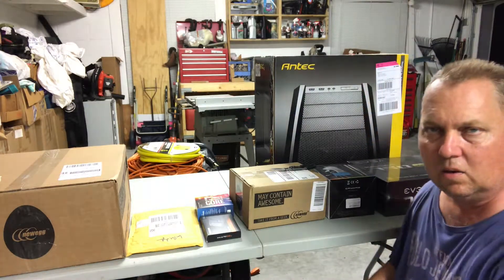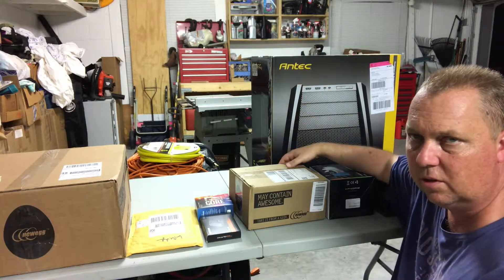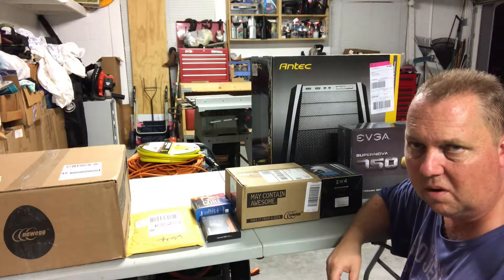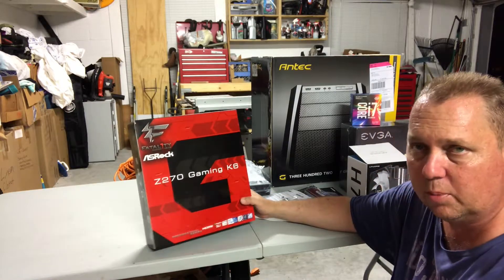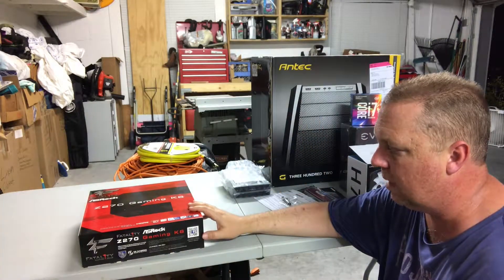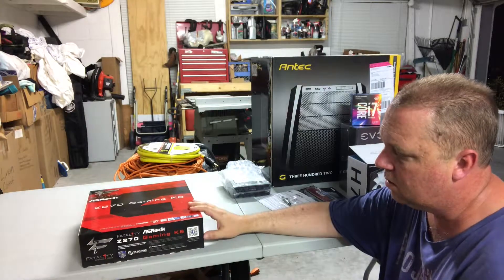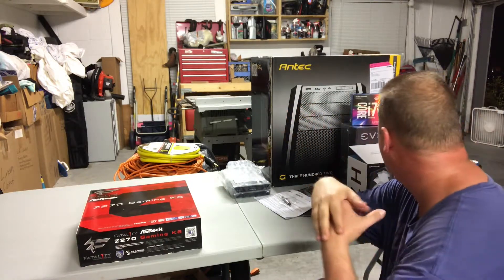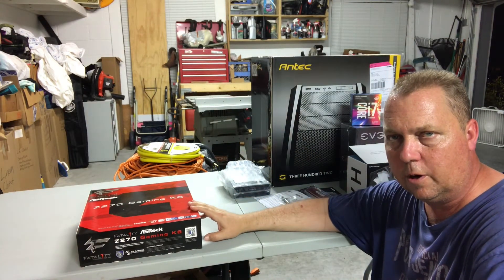DIY Computer Build - Unboxing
Video series of my DIY computer build.  First up is explanation of what i'm doing and unboxing of most of the computer components.

CRYORIG H7 Tower Cooler
Intel 7th Gen Intel Core Desktop Processor i7-7700K
Samsung 960 EVO Series
EVGA SuperNOVA 750 G2
Antec Three Hundred Two Gaming Case
G.SKILL Ripjaws V Series 16GB
ASRock Motherboard Z270 Gaming K6
Asus 24x DVD-RW
Arctic Silver 5